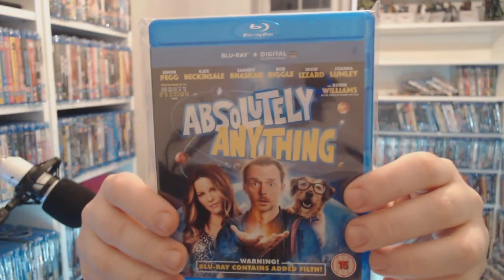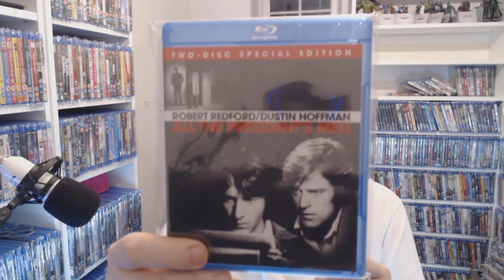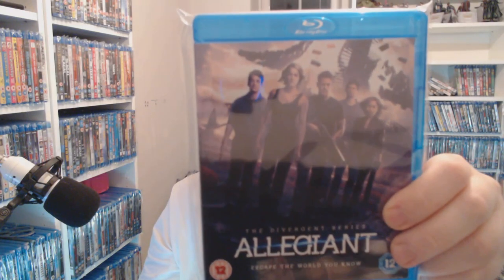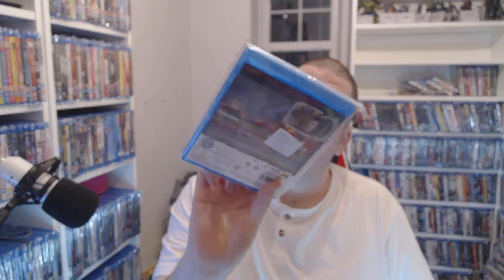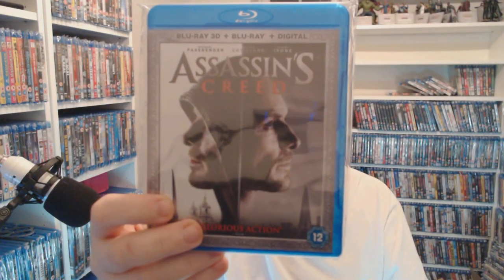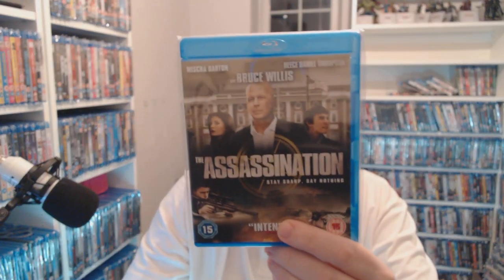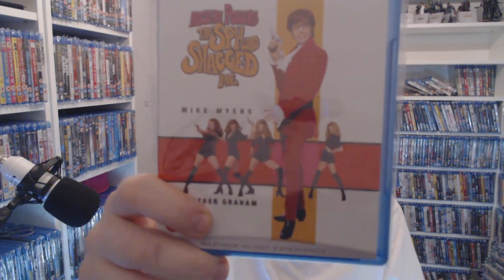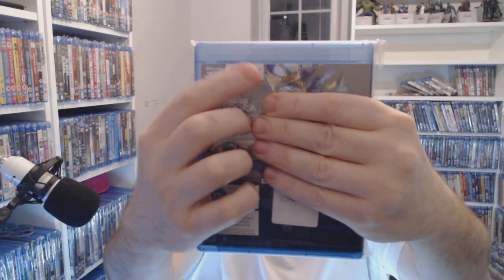MY COLLECTION 2019!!! THE AAA'S!!!